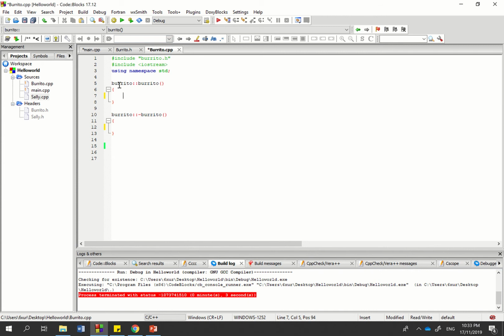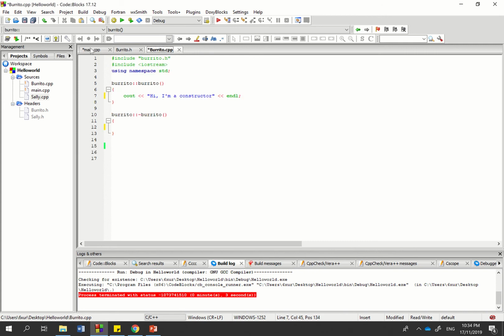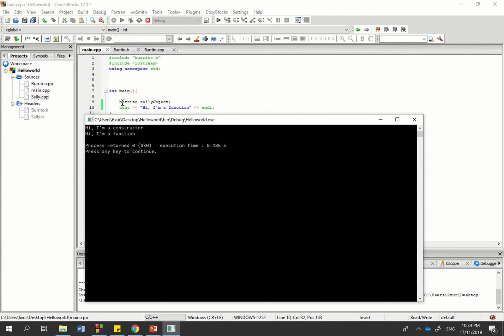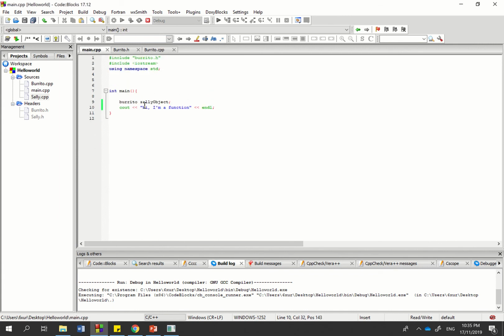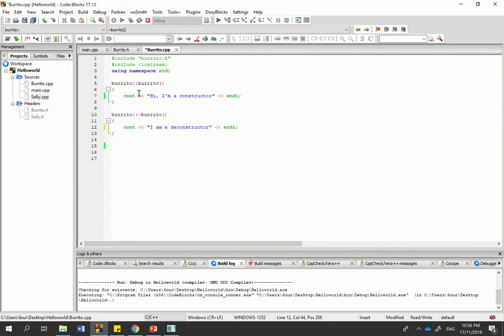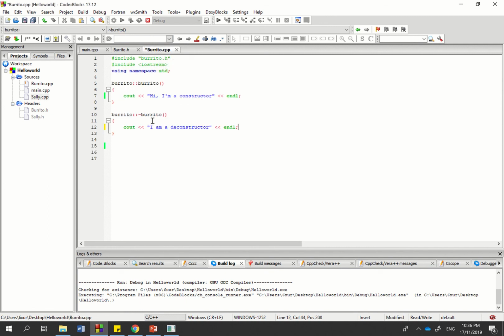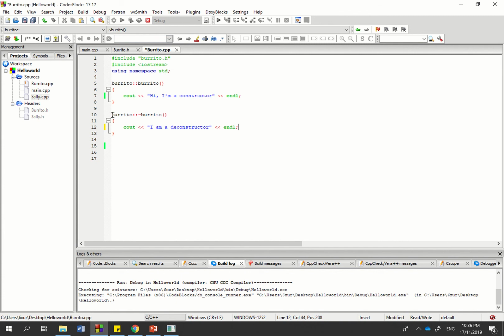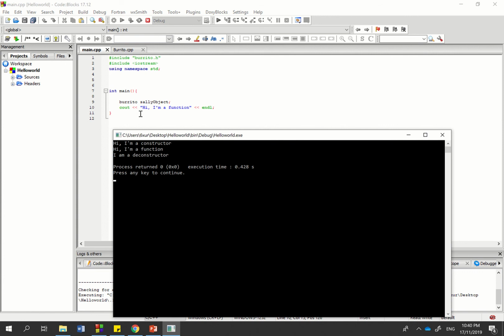C++ Log / Deconstructor